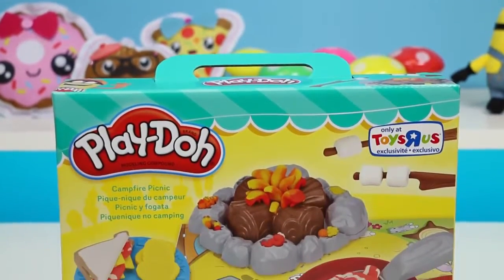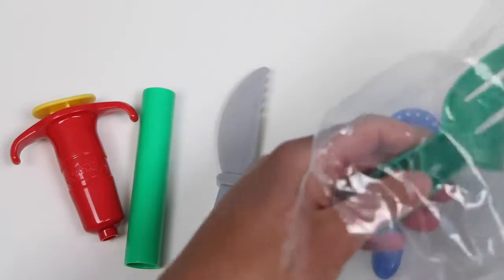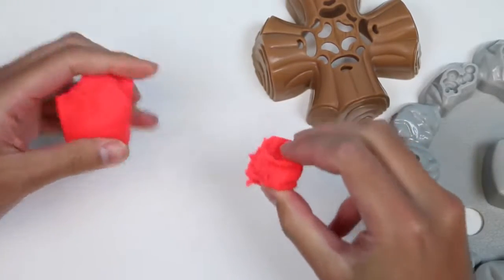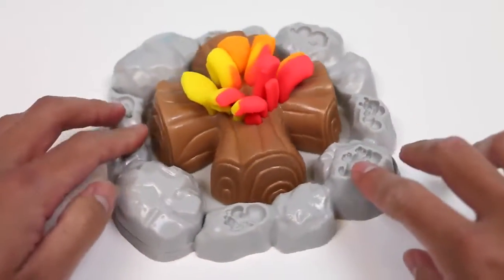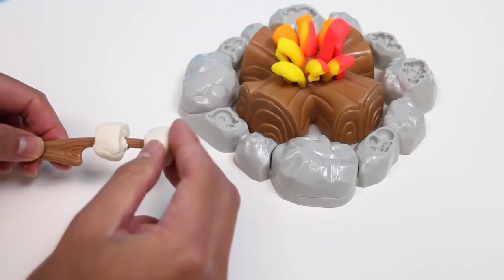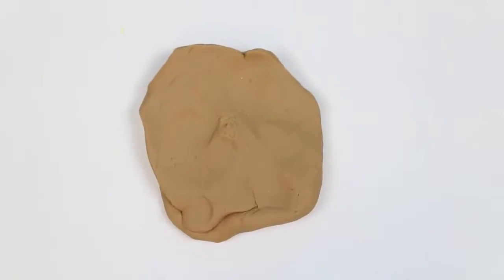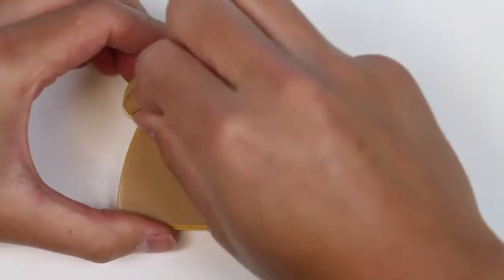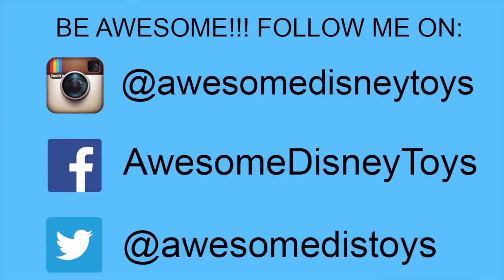Jogar Doh Campfire Picnic Playset Assar Marshmallows & Cooking Jogar Dough Bacon Eggs Steak! | CCB